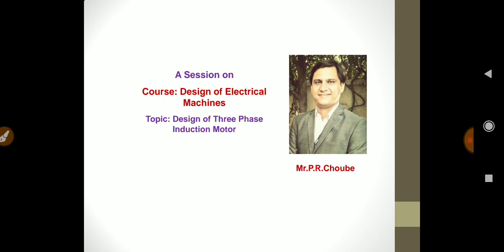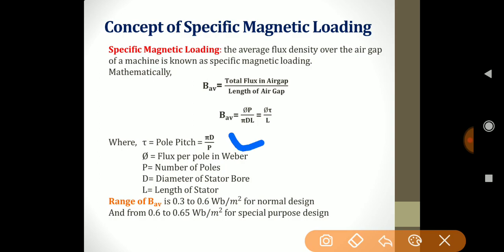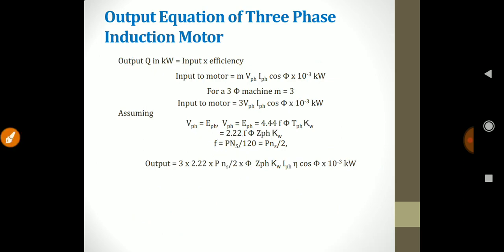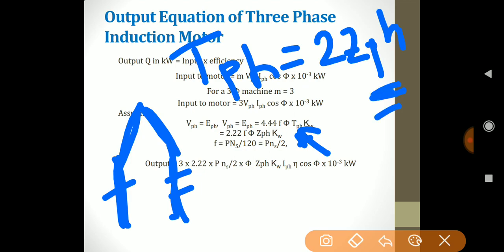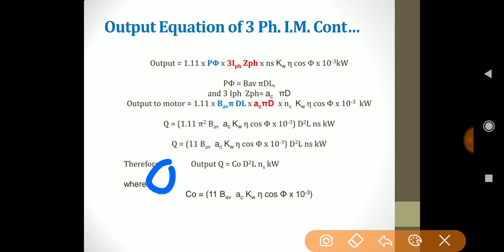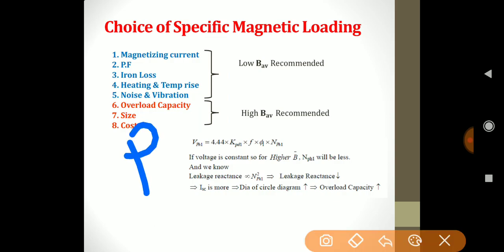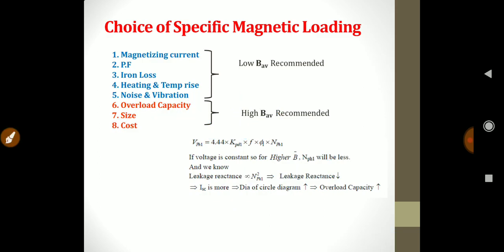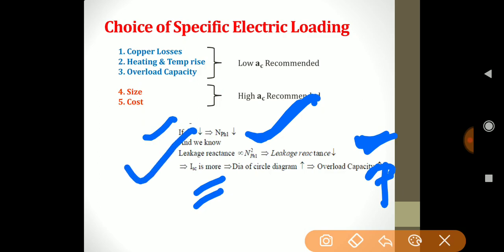Output Equation of 3 Phase Induction Motor, Specific Magnetic and Electric Loading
Output Equation of 3 Phase Induction Motor, Specific Magnetic and Electric Loading is explained. You will get answers for
How to derive output equation of three phase induction motor?
What is specific magnetic loading?
What is specific electric loading?
What is range of specific magnetic loading?
What is range of specific electric loading?
What are tha factor deciding value of specific magnetic loading?
What are tha factor deciding value of specific electric loading?
Choice of specific magnetic loading?
 Choice of specific electric loading?